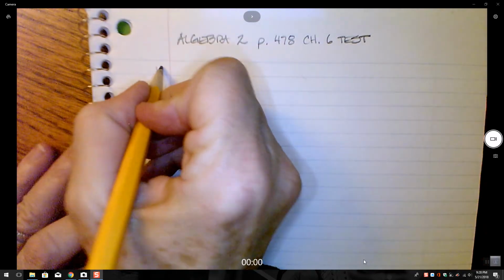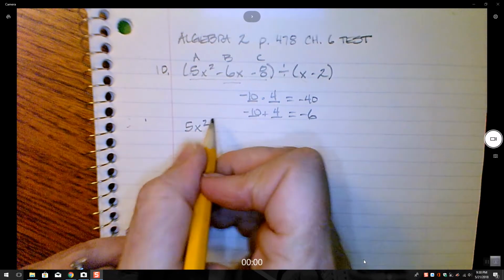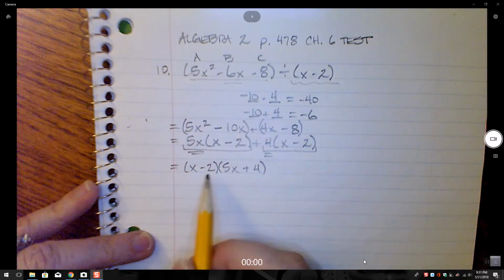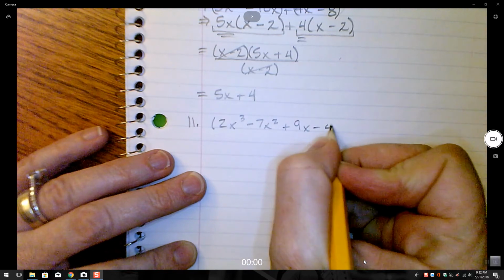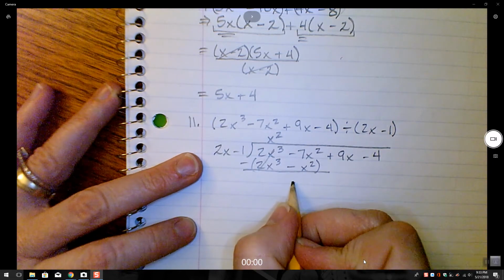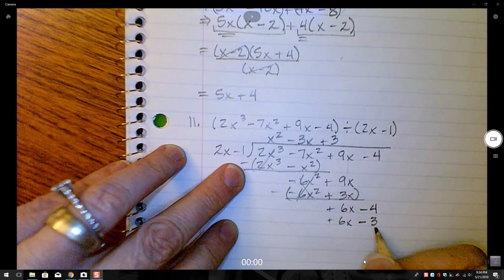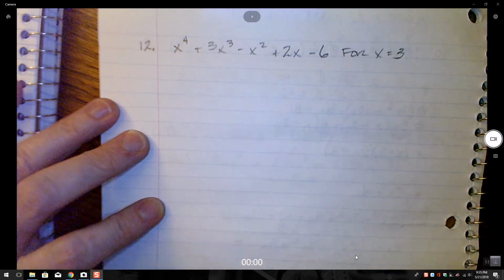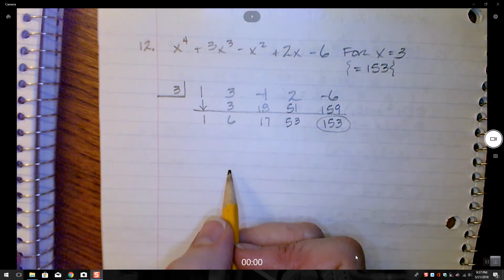HOLT ALG2 p478 10 thru 12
Chapter 6 Test, includes examples of:
- DIVISION BY FACTORING 0:00
- LONG DIVISION 3:00
- SYNTHETIC SUBSTITUTION 6:05